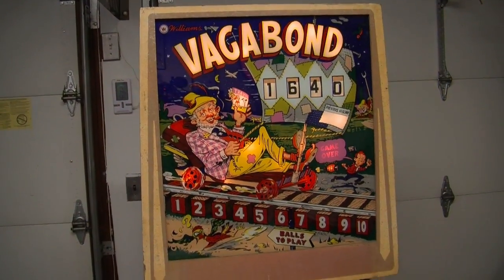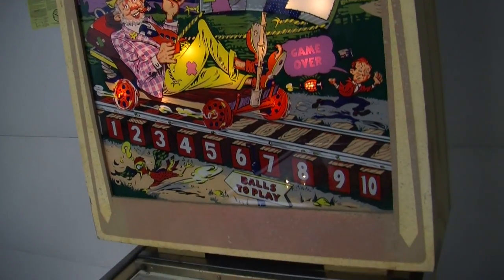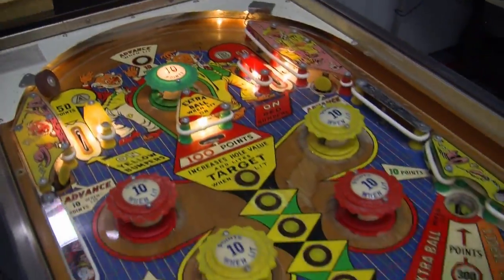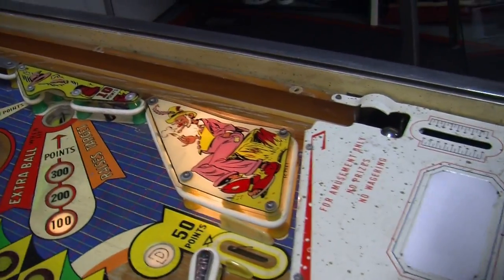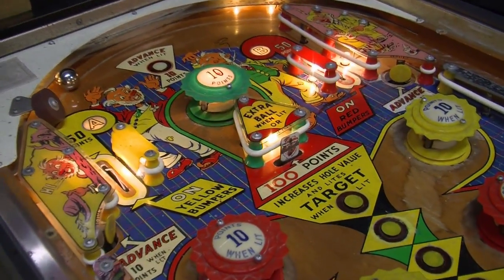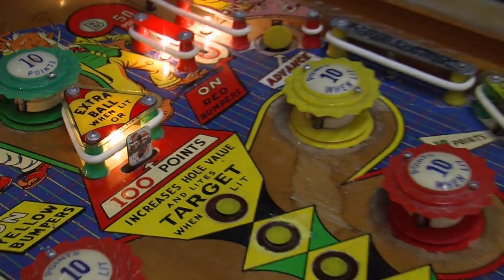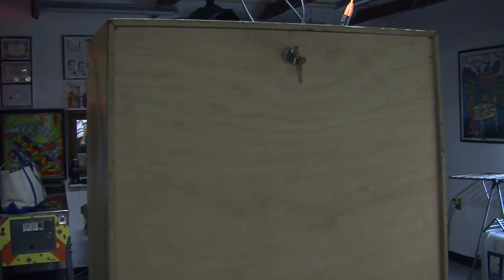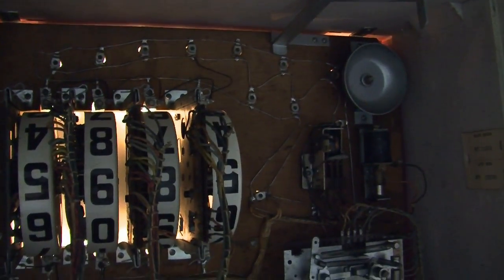1962 Vagabond Pinball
1962
Made by Gotlieb
Add a ball